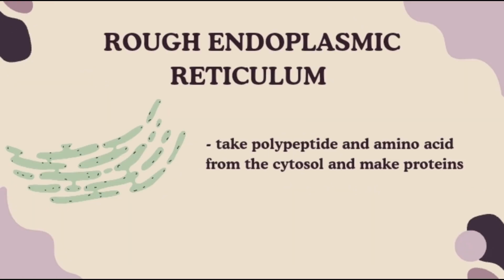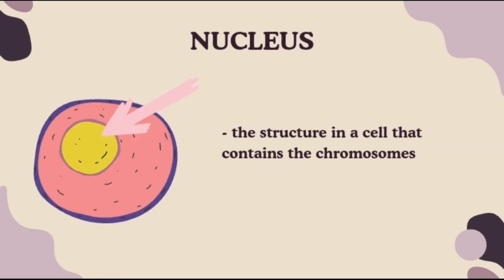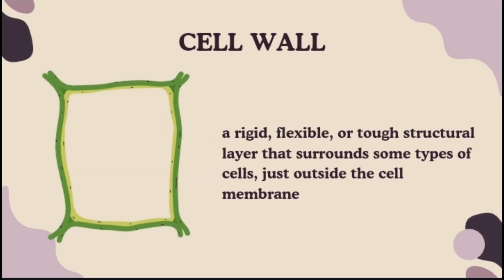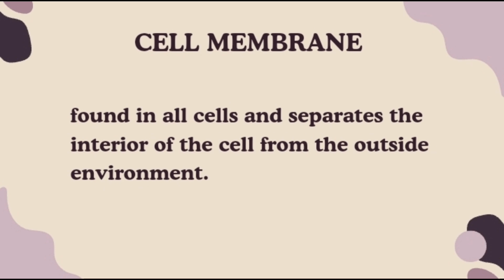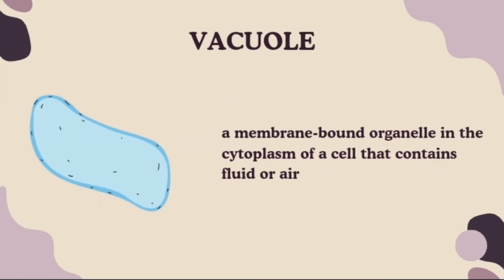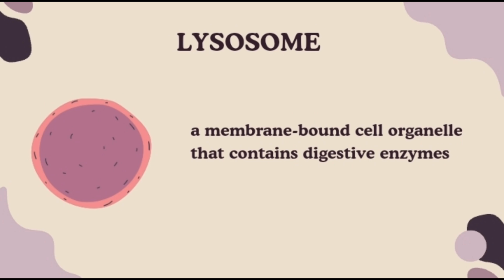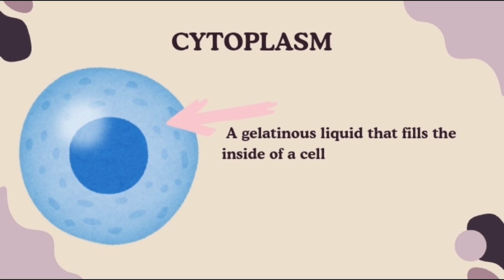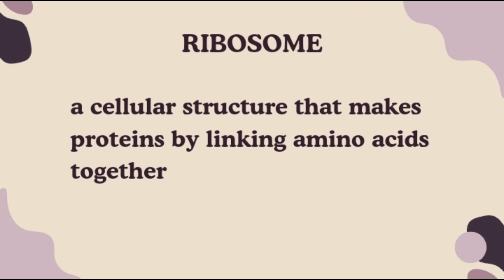Structure of the Plant Cell